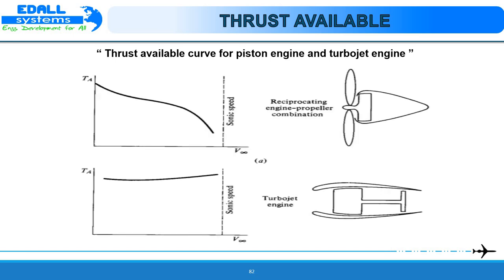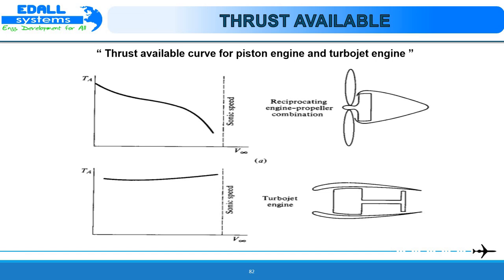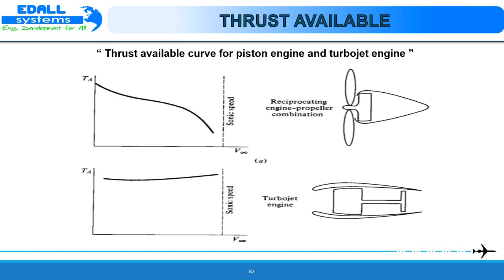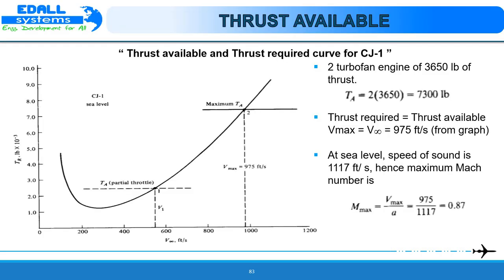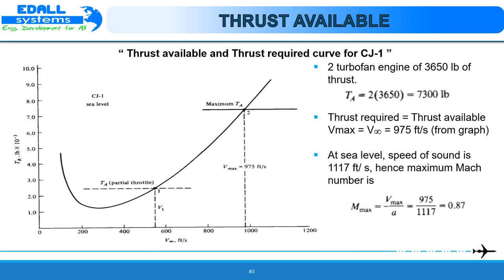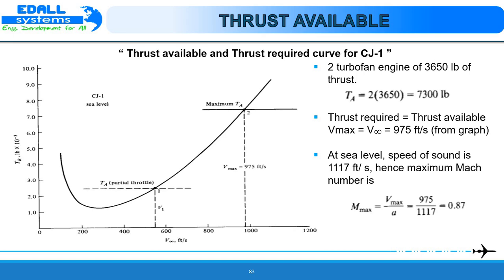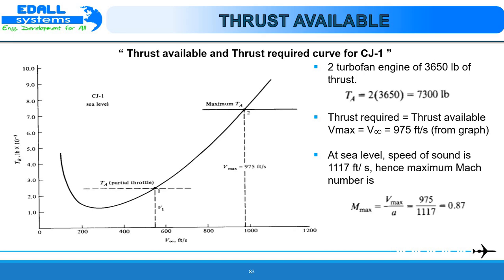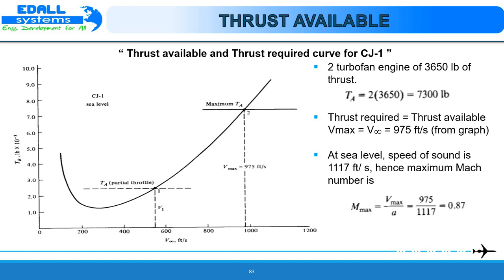# 16 THRUST AVAILABLE